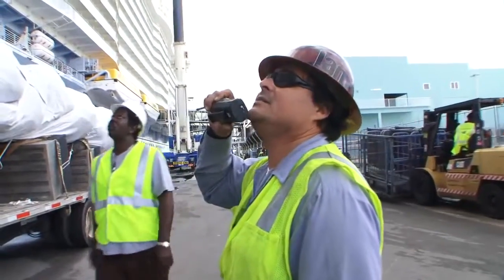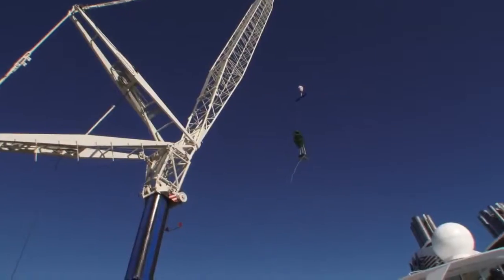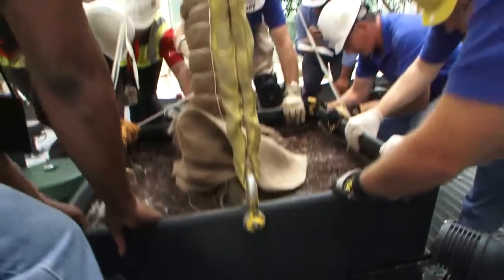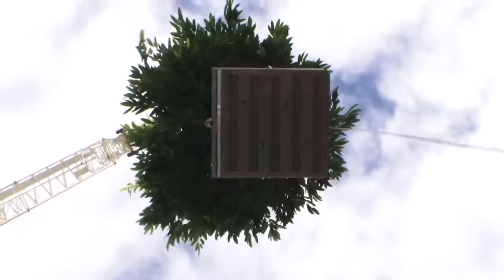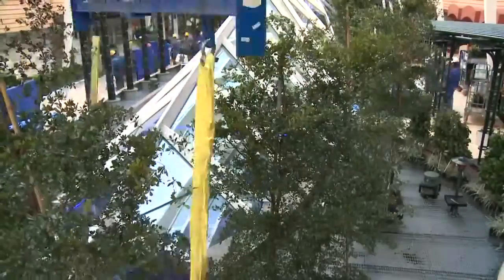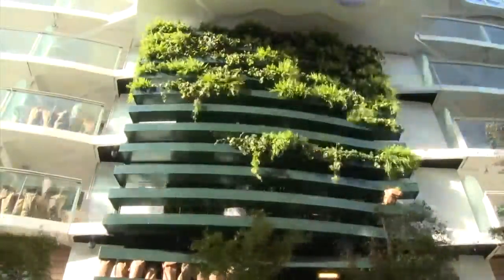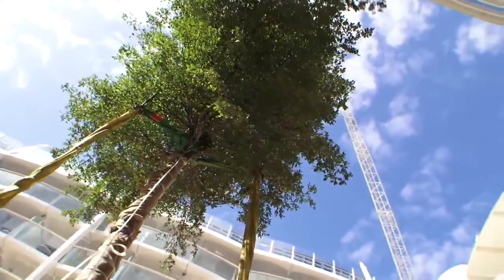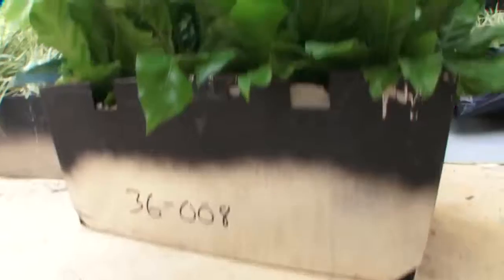Creating an Ocean Garden